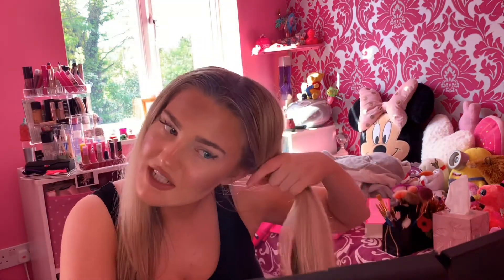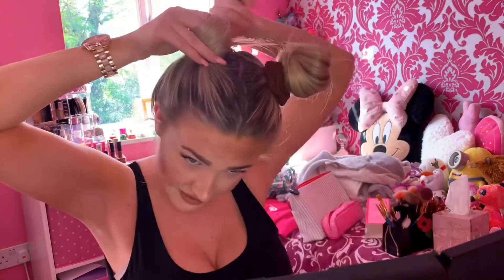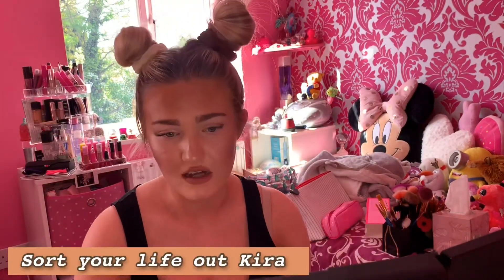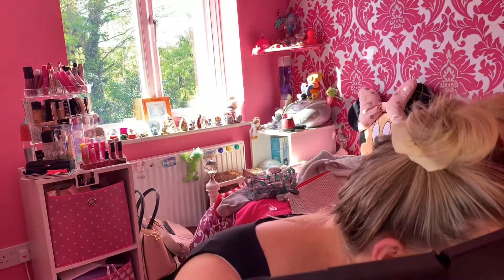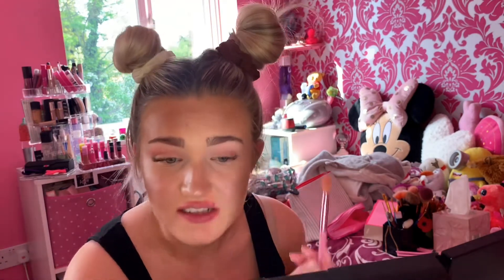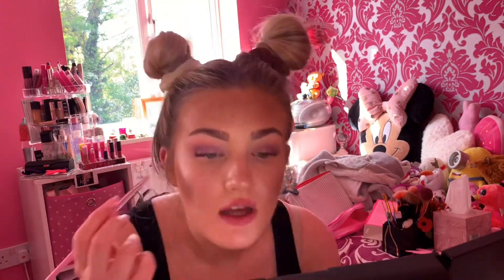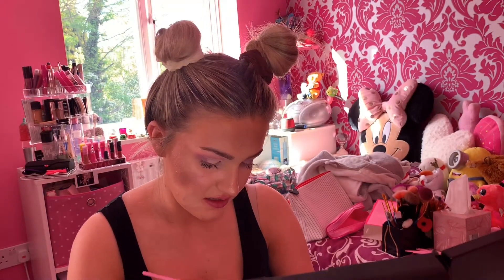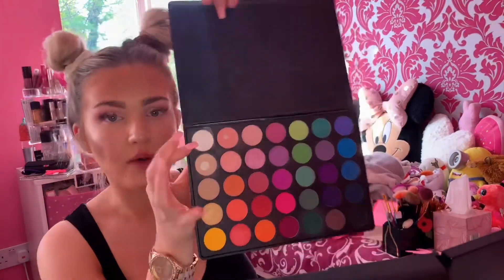GALAXY MAKEUP TUTORIAL | hair and makeup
I hope you’re all well & staying safe. Love you all x x x ❤️

Lots of love kira x x x